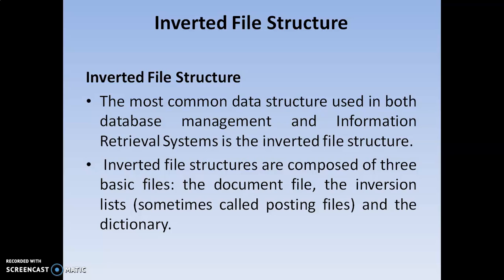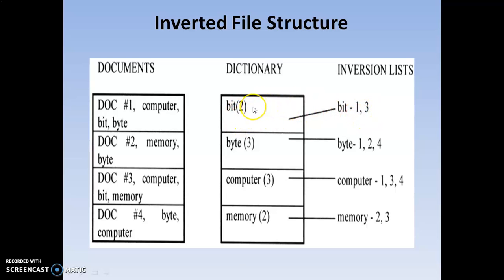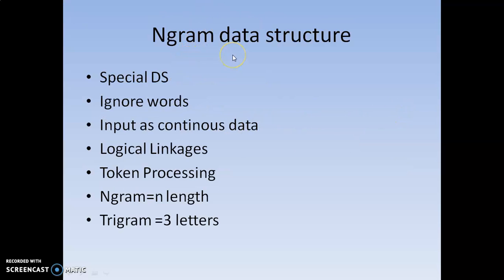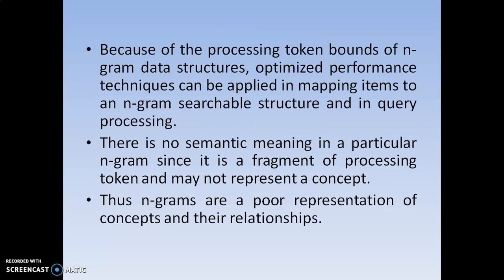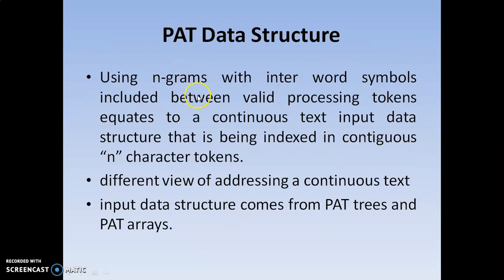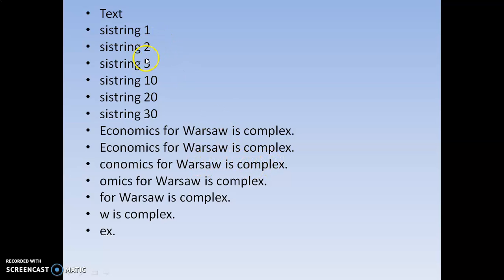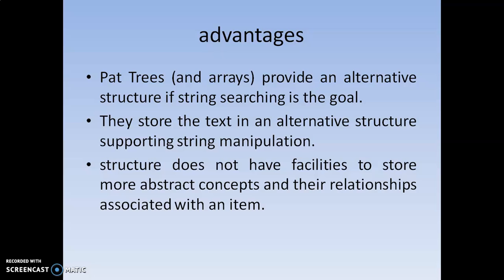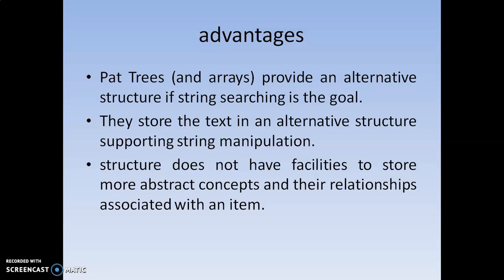Inversion lists,N-gram and PAT Data structures || Information Retrieval Systems || IRS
In this videos I have clearly explained about Inversion Lists, N-gram and PAT Data structures and their functionalities.